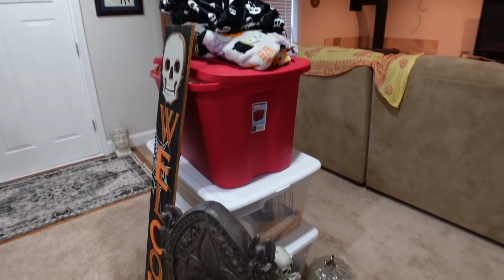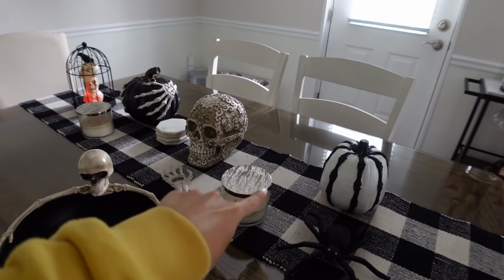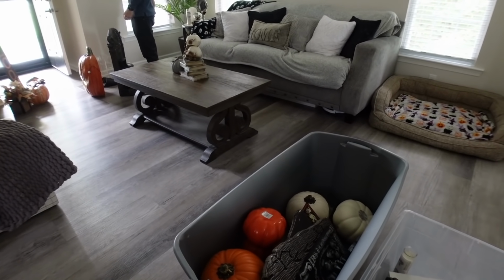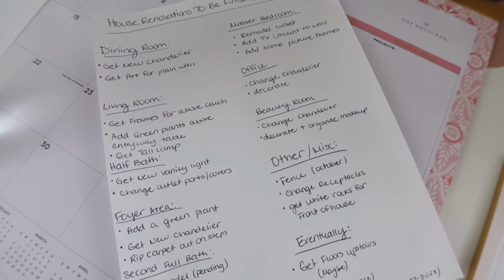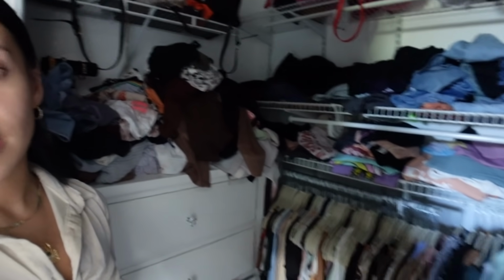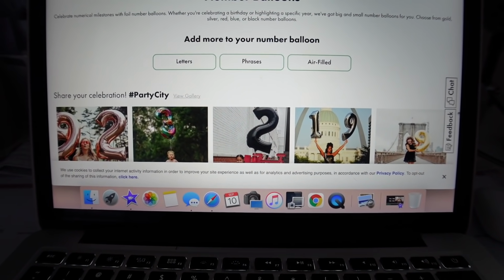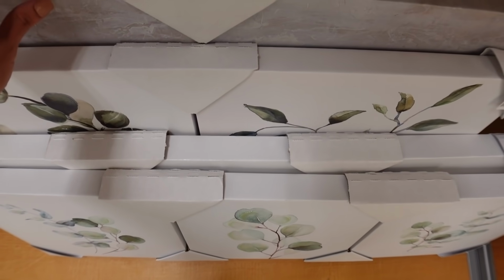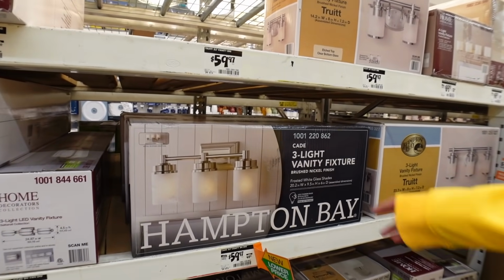IT'S THAT TIME AGAIN 🤩 Decorating The House For Fall + Shopping For Our Bathroom Remodel!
💕 THINGS MENTIONED IN VLOG

Home Body Bliss

💖 ABOUT ME

Hi! My name is Jasmine I am 25 and located outside of Philadelphia, Pennsylvania. I am a Penn State Graduate with a Business Degree. Currently I am a full time YouTuber with a huge passion for all things beauty. I am half Puerto Rican/half Guatemalan & I speak fluent Spanish. I have a beauty channel (JuicyJas) but on this channel I share with you random footage of my daily life and more lifestyle content. You will sometimes see my husband Hector and our pup Bernard who is a pitbull boxer mix (we adopted him December 2018) I hope you enjoy all the randomness!

XO,

Jasmine | JuicyJas ♡